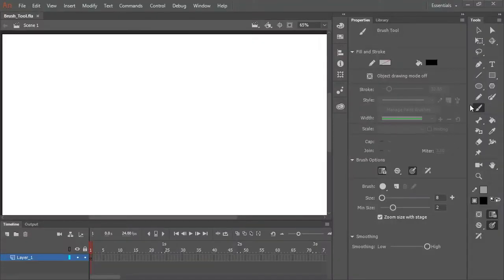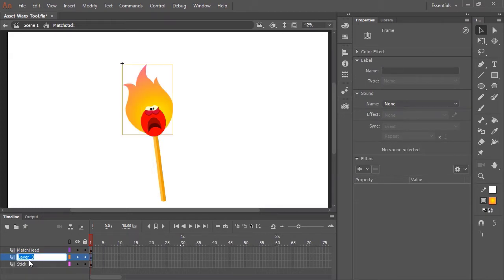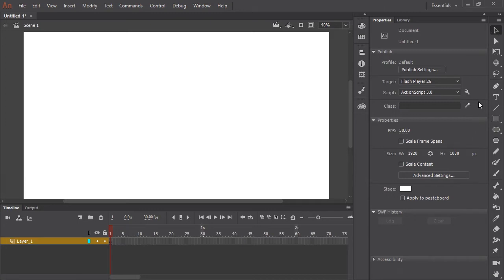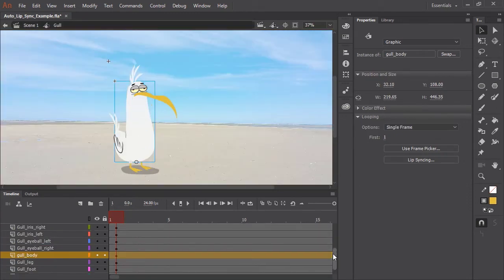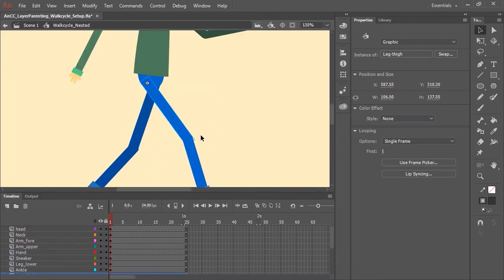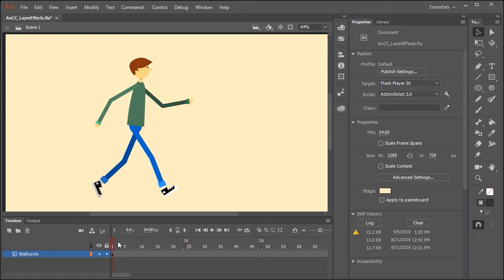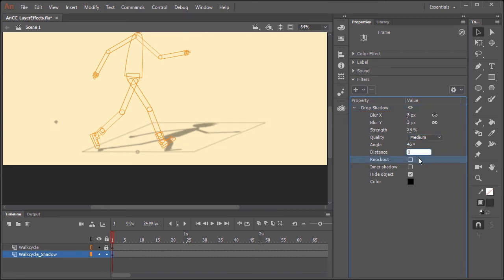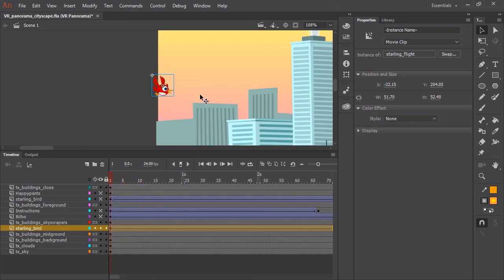Adobe Animate tutorial for Beginners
Learn how to use Adobe Animate - Basic techniques, tips and tricks. Presented tutorial is a mix of various techniques, that are necessary for beginners.
Topics Include:
- Drawing with brush tool;
- Asset-warping;
- Drawing in Animate CC;
- Auto lip-syncing;
- Layer parenting;
- Using layer effects in Animate;
- Create VR Panoramic and 360 content.